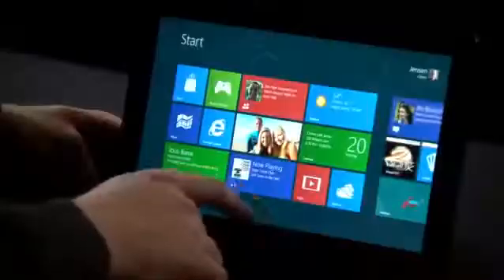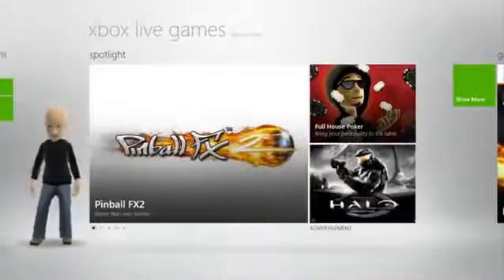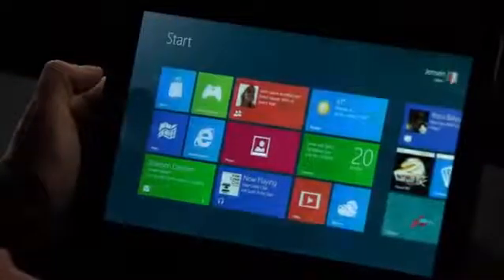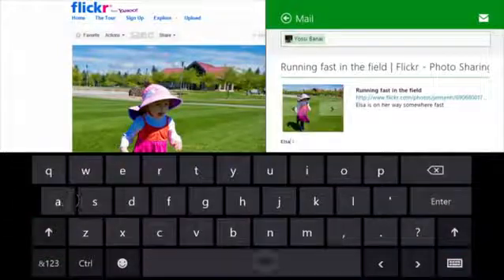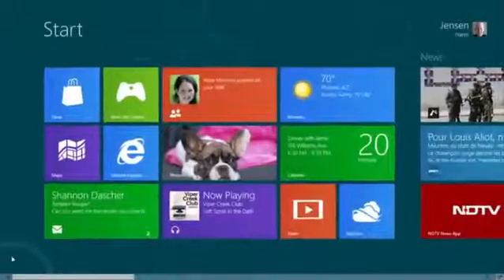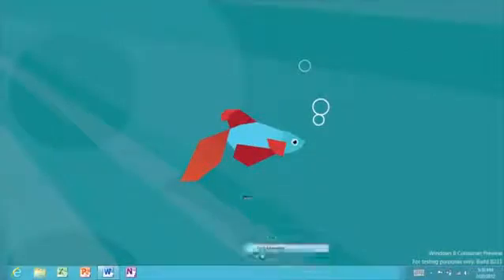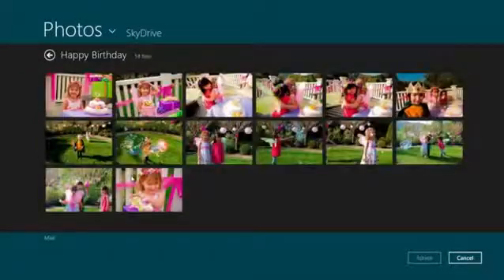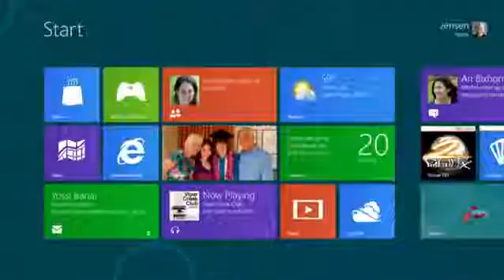Windows 8 Consumer Preview Official Demo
A quick demo of Windows 8 Consumer Preview.  Hope you enjoy! =D